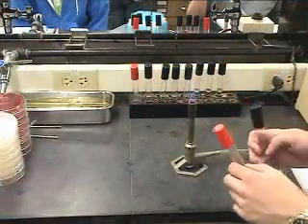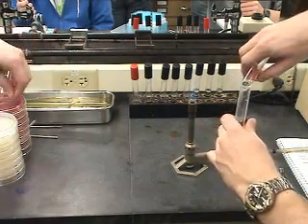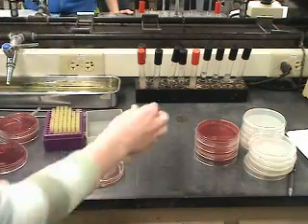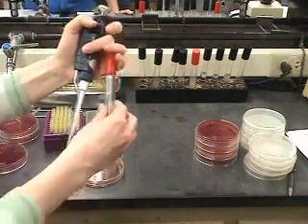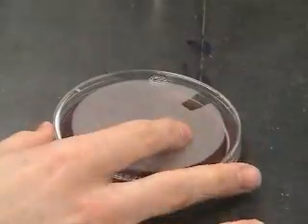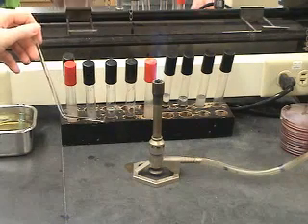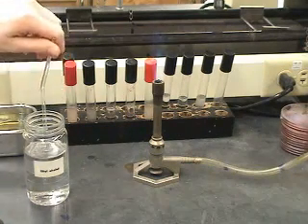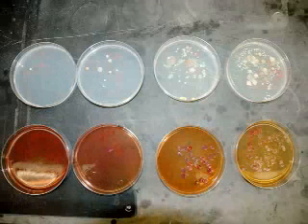Dilution plating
A demonstration of the dilution plating technique